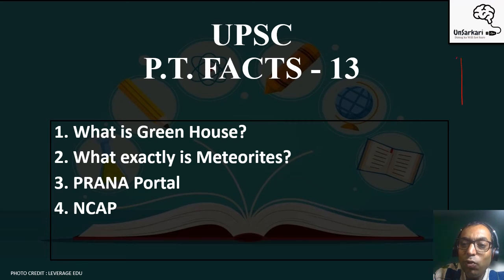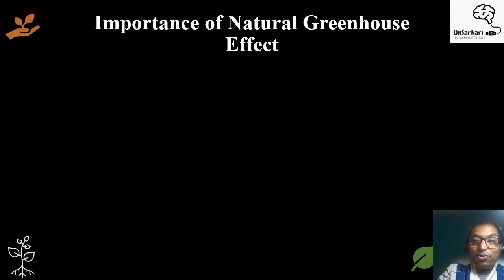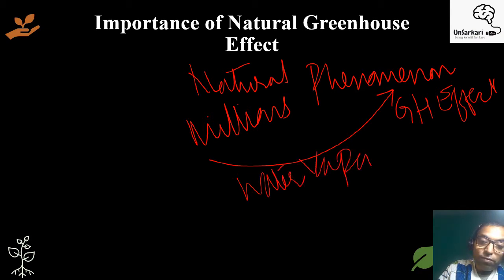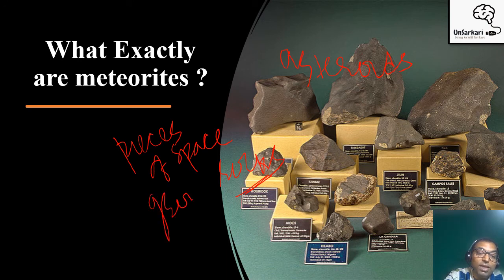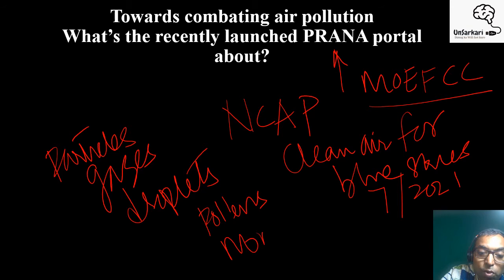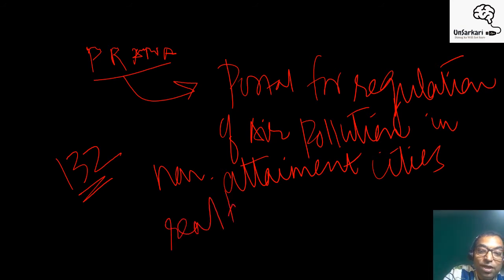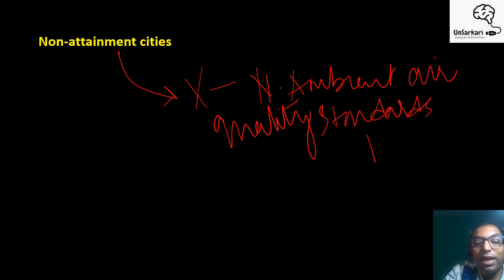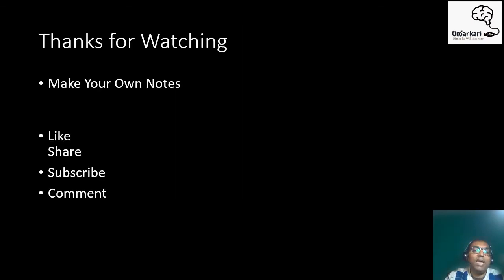PRELIMS - 4 GS FACTS SERIES 13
This video talks about 4 key concepts which forms the basis for the Prelims exam.

This video talks about what is greenhouse and the structure and concept and link it with the idea that how it is a natural process but if it is disturbed beyond a point by anthropological forces then there will be huge consequences for all of us .

The video throws light upon what is exactly meteorites is ? As many cities in India and across the world they face huge challenge in terms of air pollution that is why the concept of PRANA portal and NCAP  is taken up